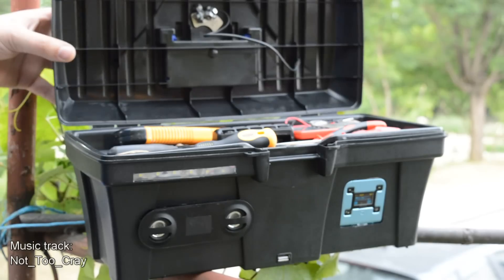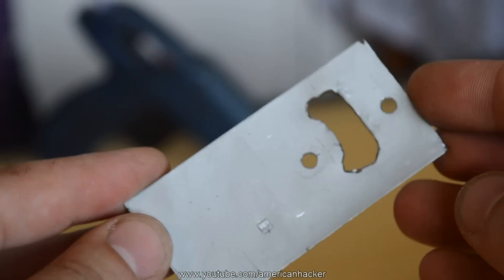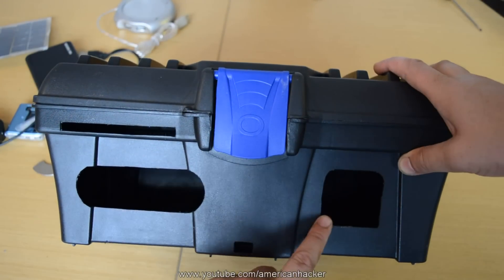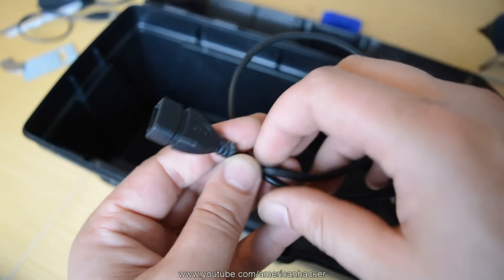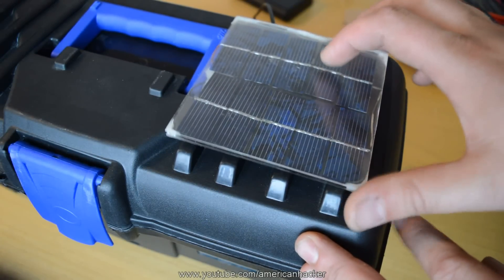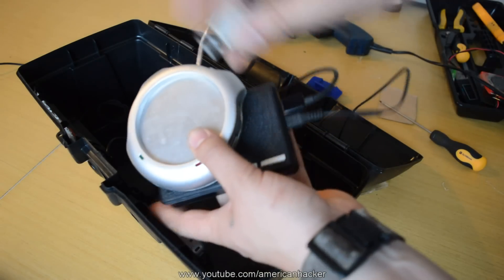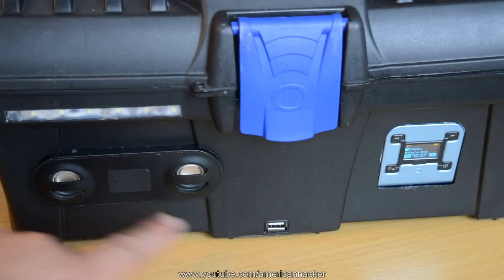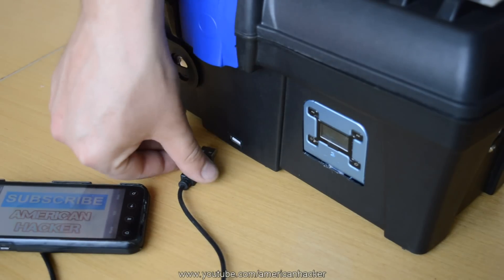DIY Solar Powered ToolBox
Reinvention of the toolbox, with unique features like magnet holder,led light,bottle opener and more functions.

'HOLOGRAM PROJECTS'